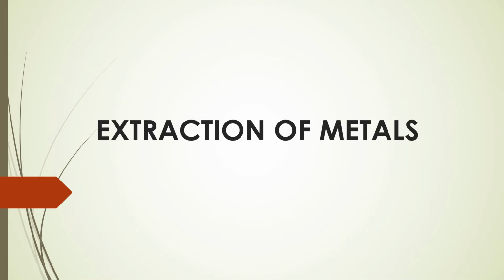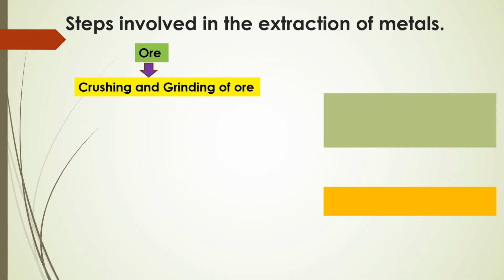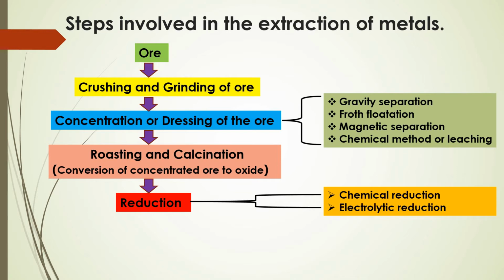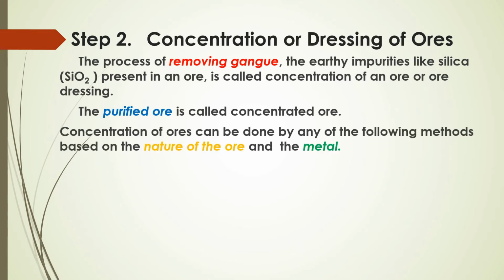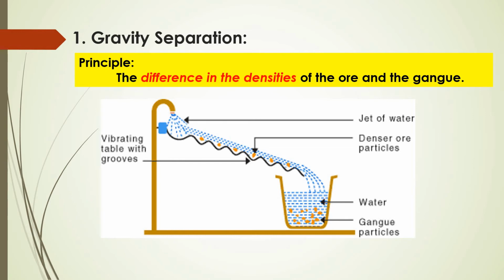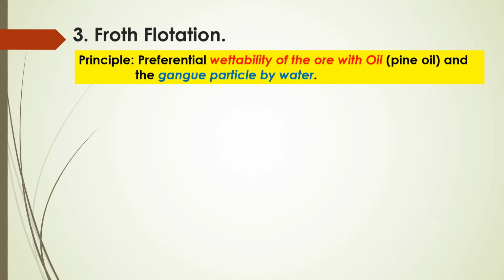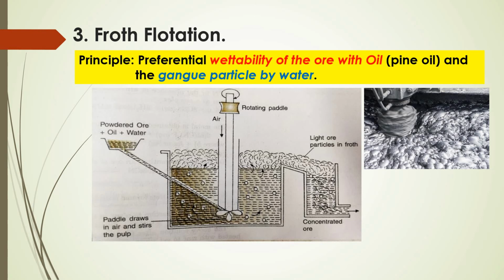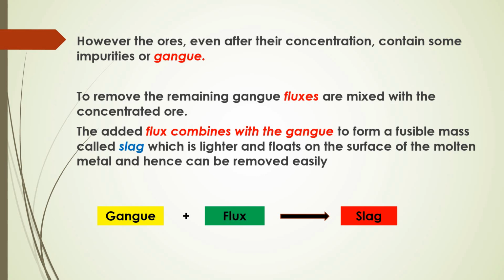Class 10A: Extraction of Metals -1